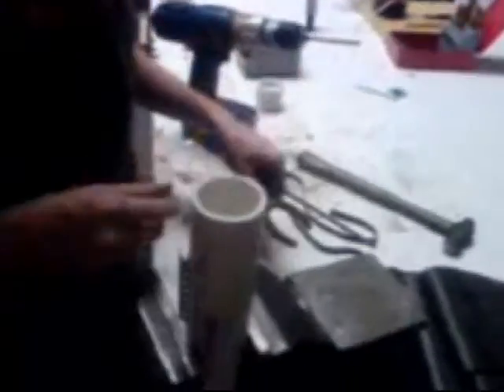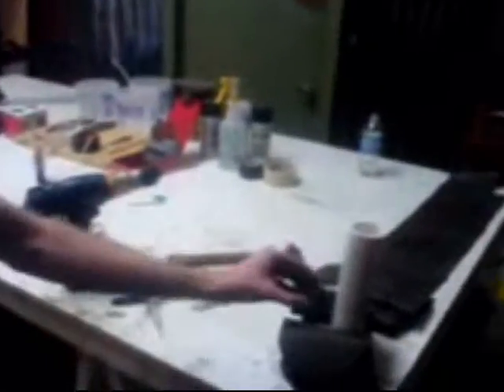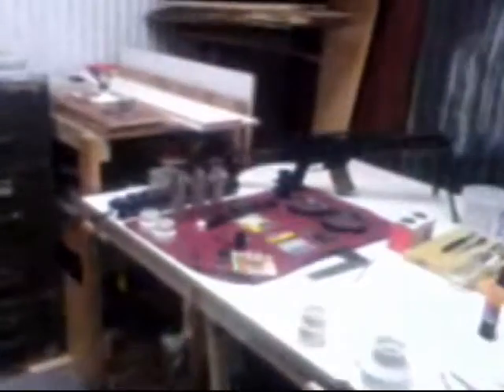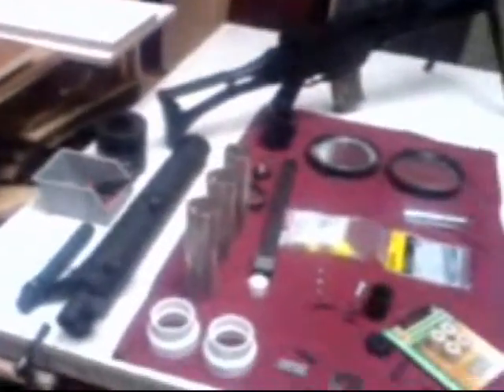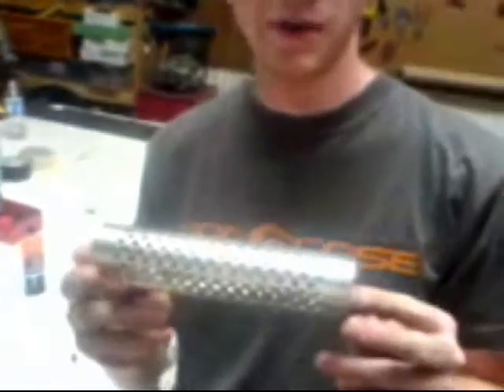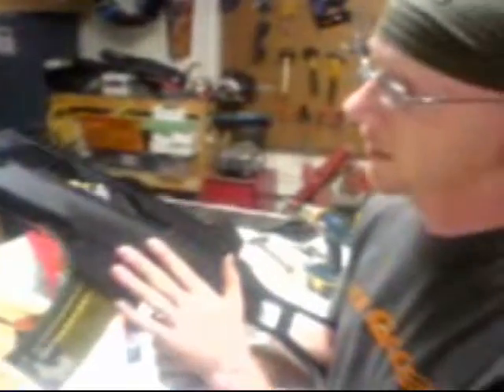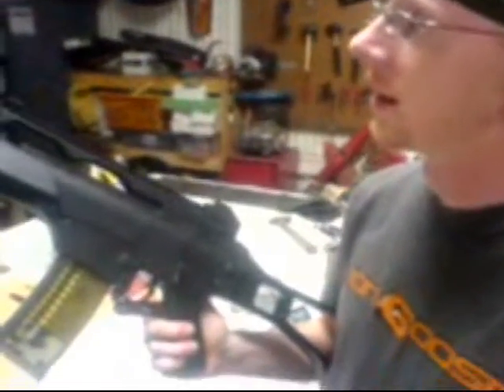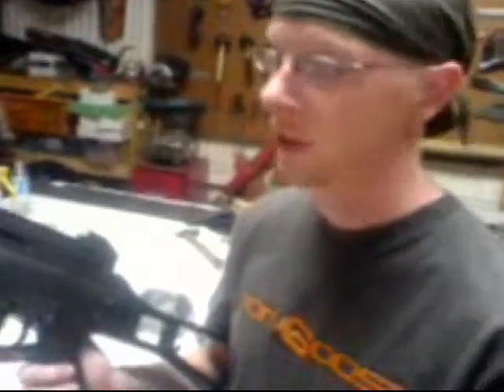Andrew's Getting Wild &Crazy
Lyndon St Artworks Video Blog